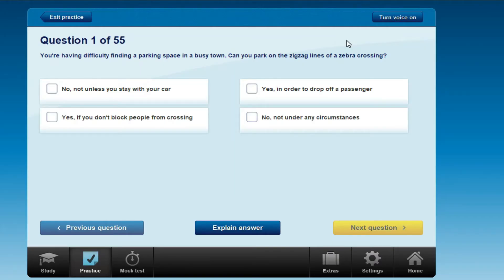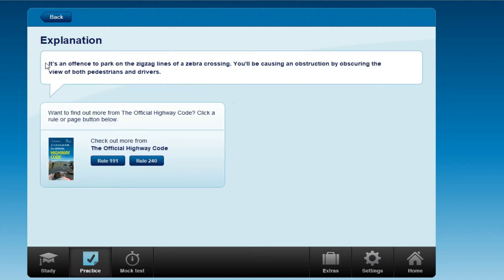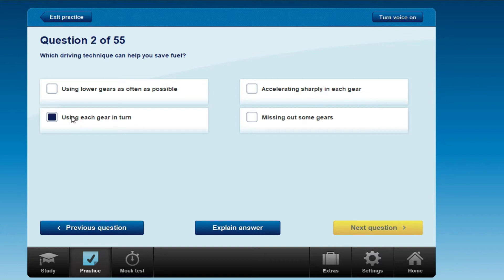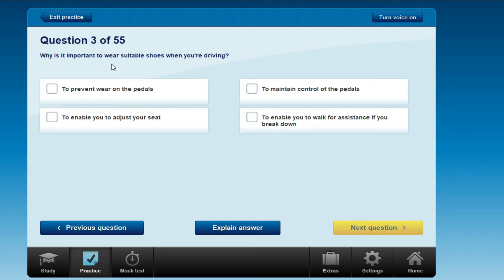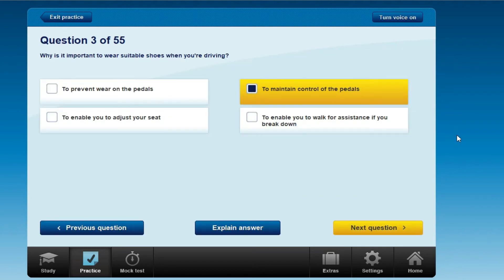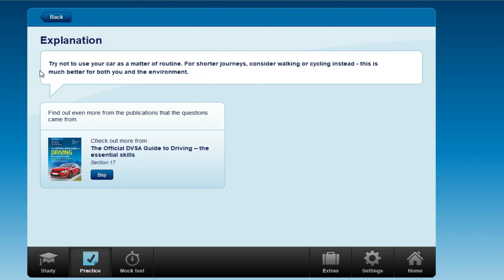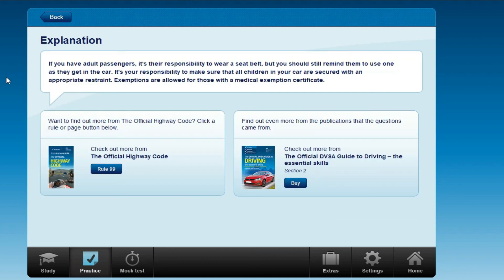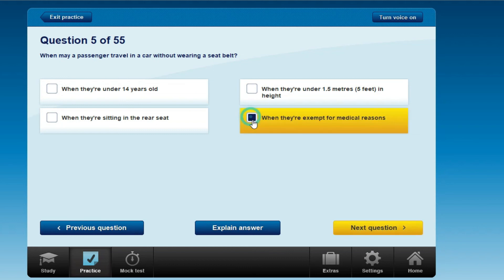Safety and your Vehicle Test 2021 with Urdu/Hindi Translation -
car Theory test questions 2021 answered with Urdu/Hindi translation topic safety and your vehicle part 7